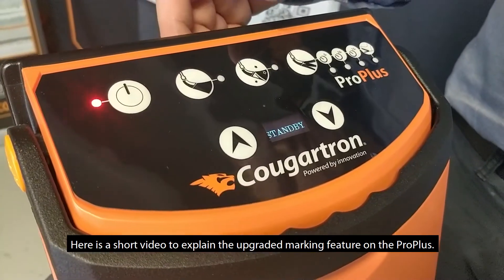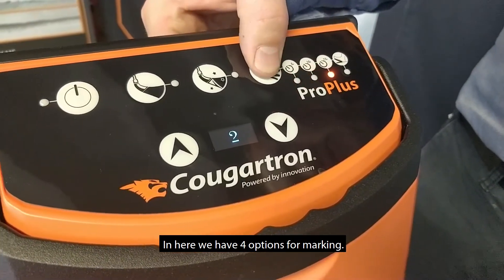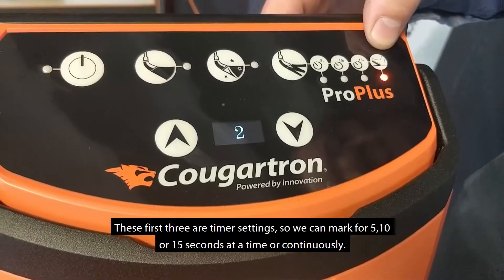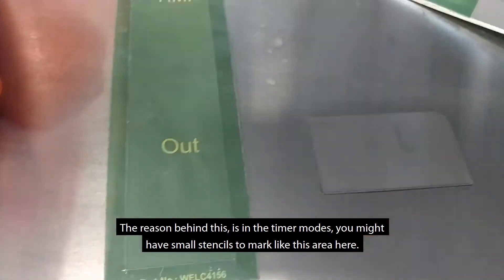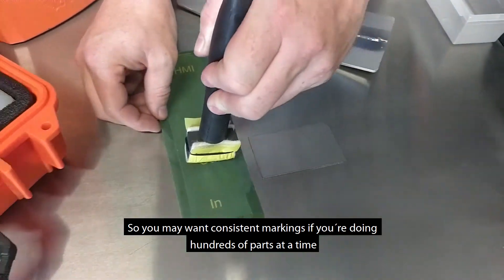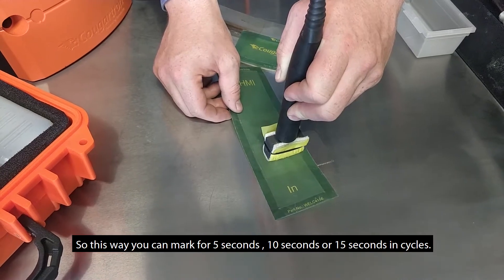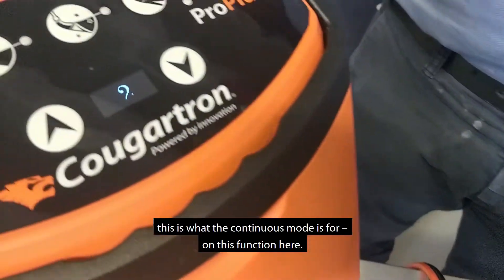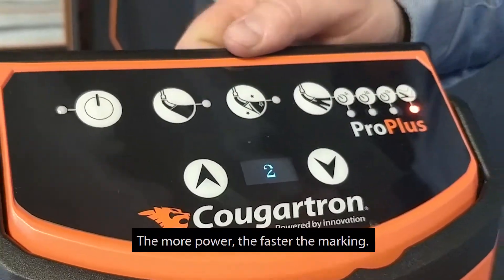Convert Your Weld Cleaner Into An Effective Marking Machine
Cougartron ProPlus can be now used together with the Cougartron Basic Etching Set. This eliminates the need to use of a footswitch (that is used with old ProPlus model) and simplifies the marking process.

Learn more about How to use your weld cleaner to mark metal